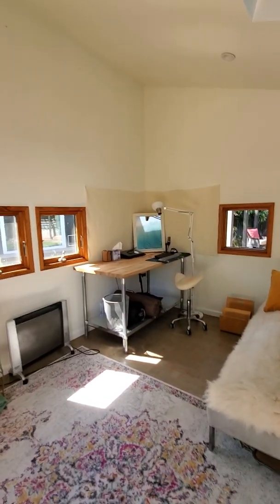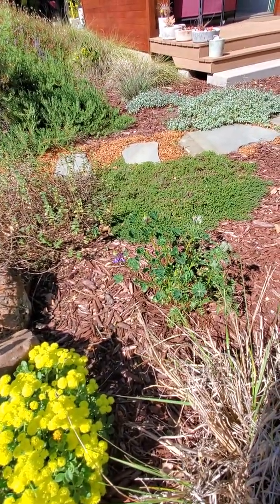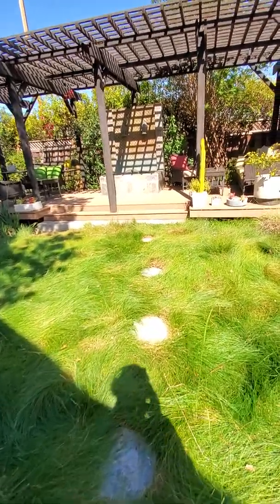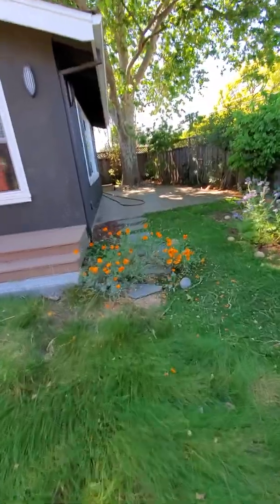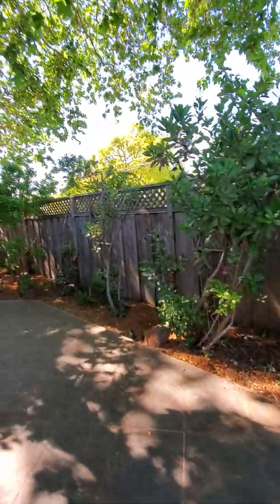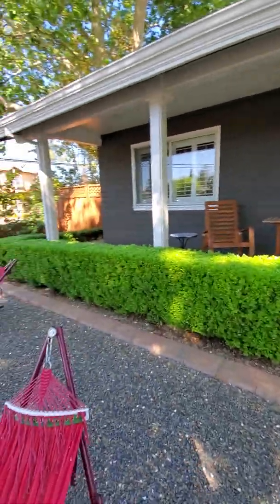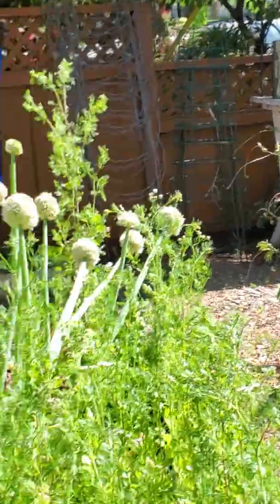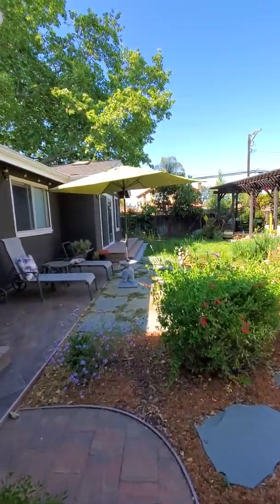2021 Spring Garden Tour - Saratoga, CA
I'm so in love with my yard this spring, it's all come together and it's glorious. Wildflowers are blooming, fruit is growing, the seating options are many, the cacti are misfits, and the birdbaths are pink.

I'll take you on a detailed tour. It's nice to have a record of all this gorgeous blooming beauty, cause we're going to have a dry dry summer. All these plants are drought-tolerant now (we replaced the bamboo hedge with native Pacific wax myrtle and coffeeberry and toyon). Most plants are California natives, but not all. I try to plant native whenever possible, and maximize wildlife value.

This year's guest star: LUPINES 🌟